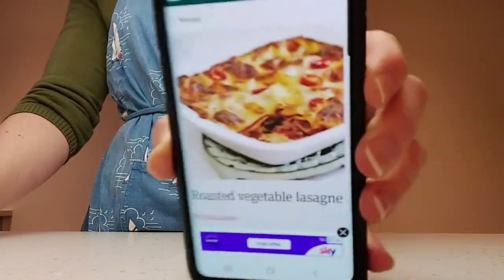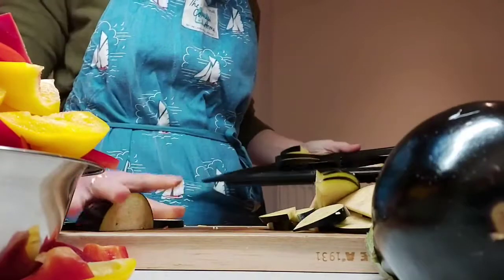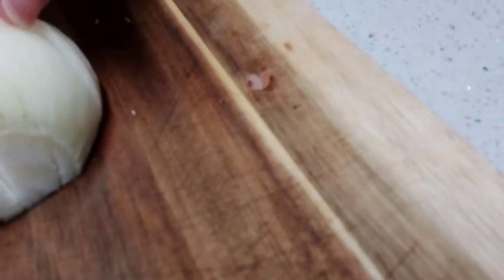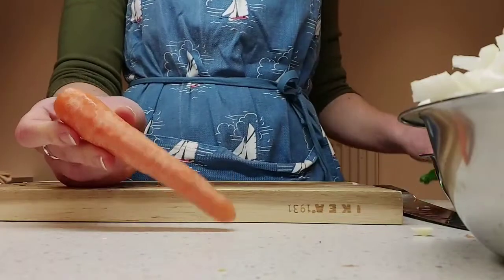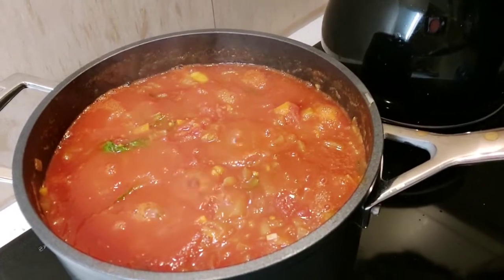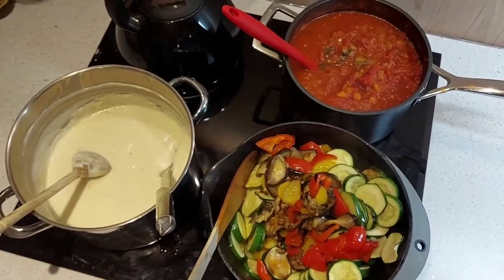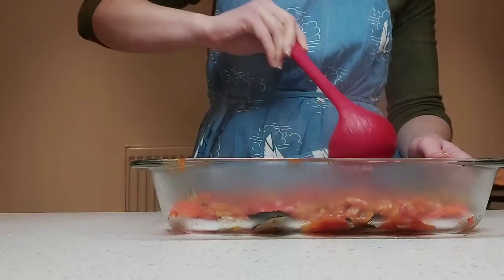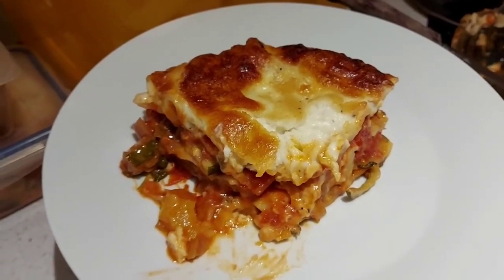Miss Cameron cooks!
roasted vegetable lasagna